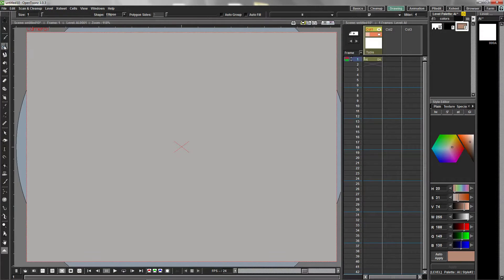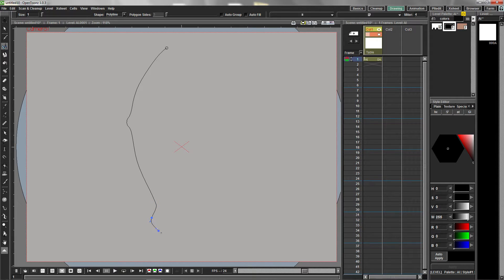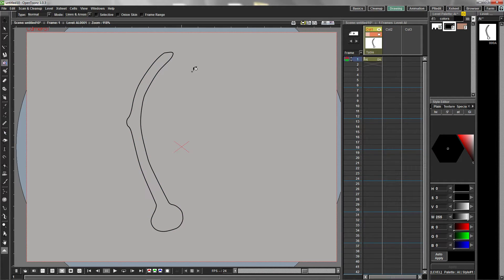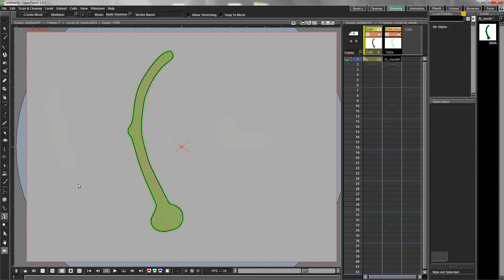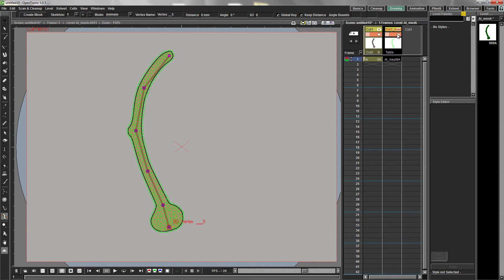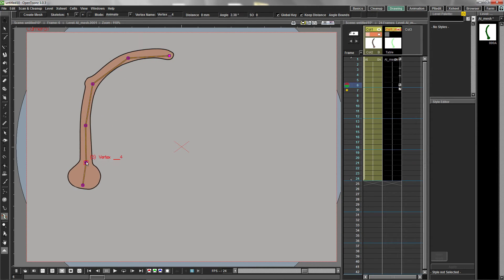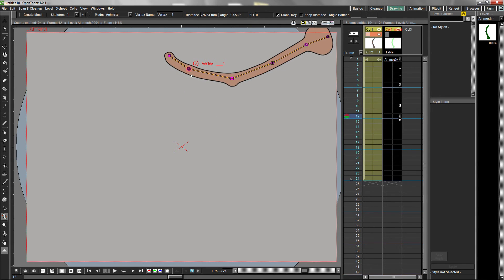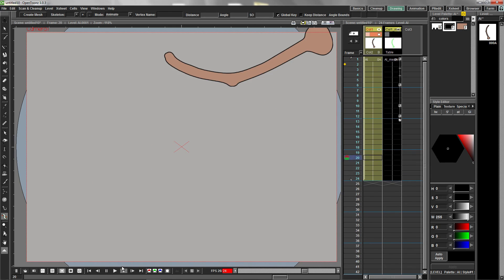OpenToonz: Animating Cartoon Limbs (Rubber Hose) with the Plastic Tool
Using a more detailed arm example, in the classic "rubber hose" style, we discover how to get the perfect look using Plastic Mesh Density, Resolution, Flexibility and Node Placement.